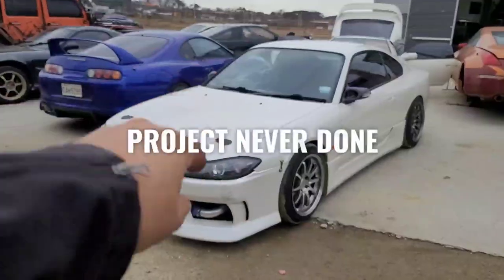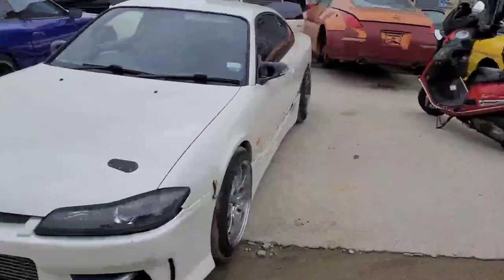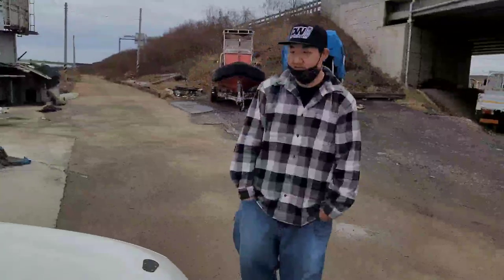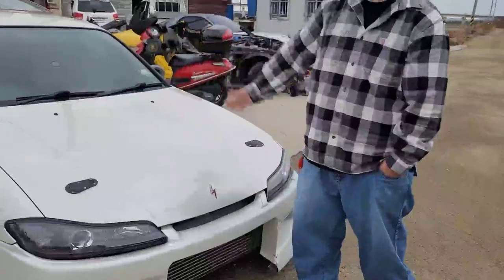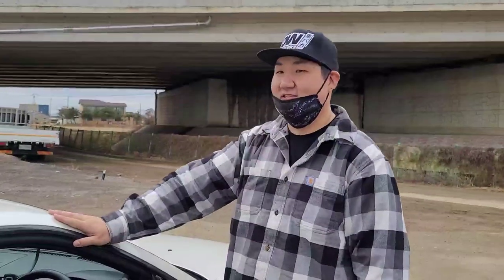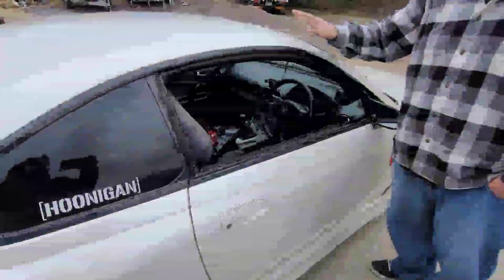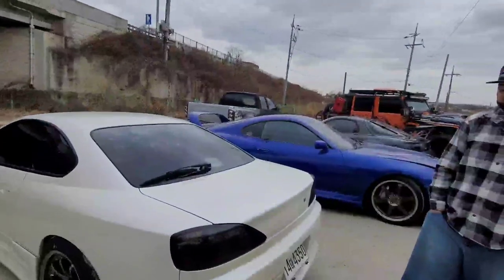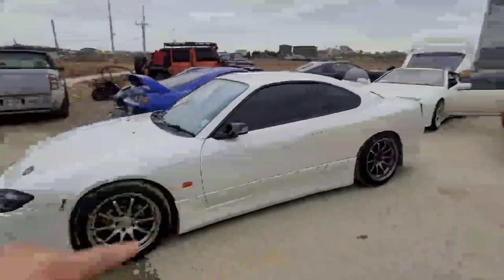New JDM Silvia S15! First look, S Chassis Beauty. JDM legends revealed.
Taking a look at the beauty that is the S15... This will no doubt be declared as a japanese legend. Make sure to visit our Insta as well @projectneverdone